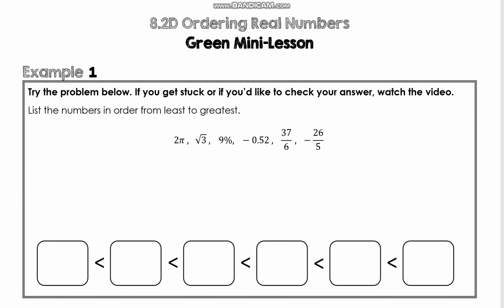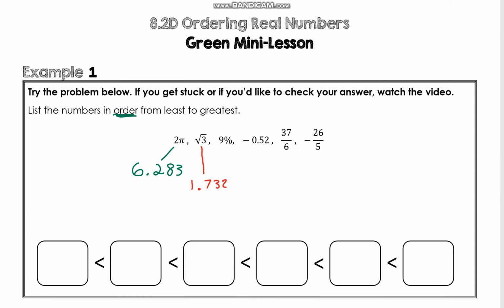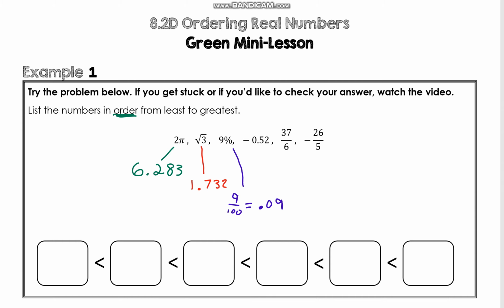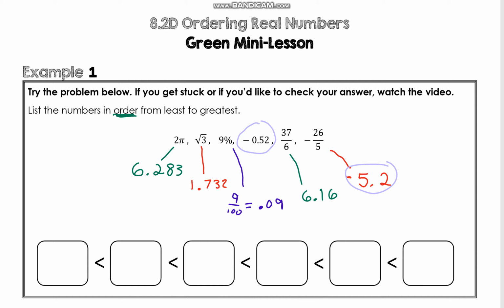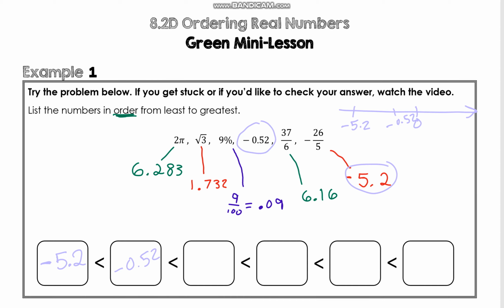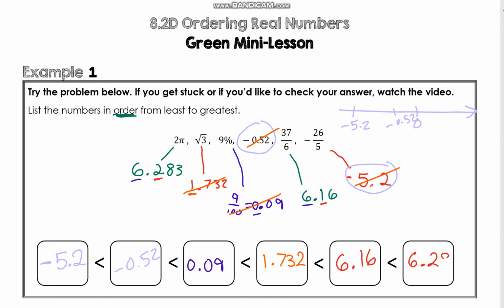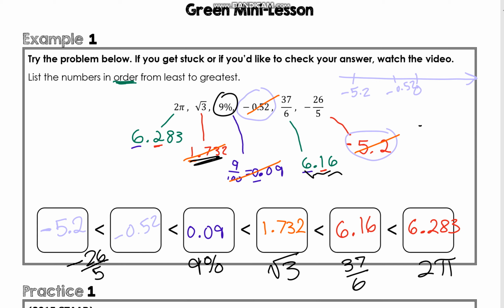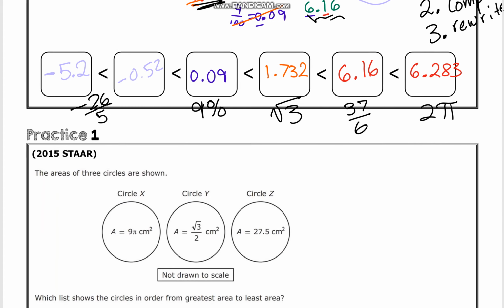8 2D Green